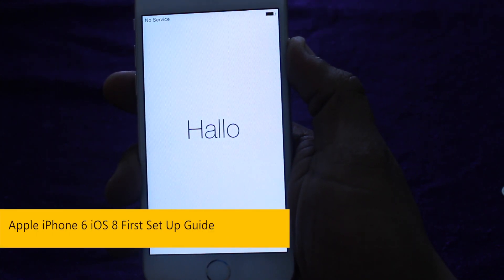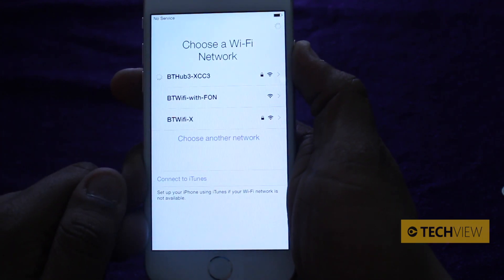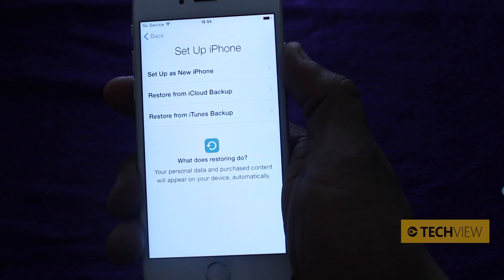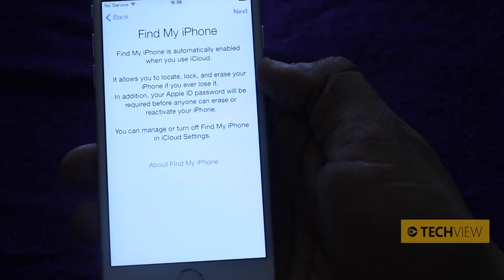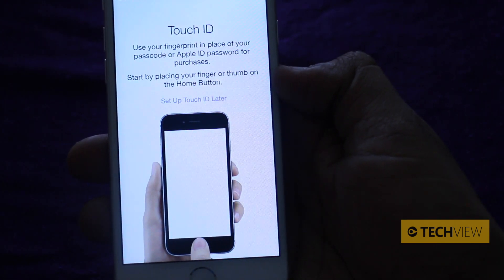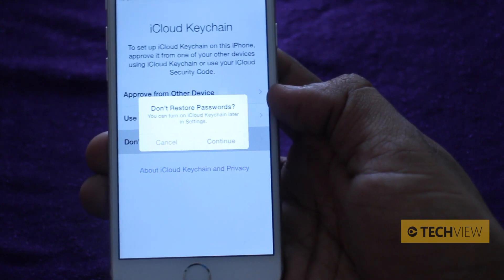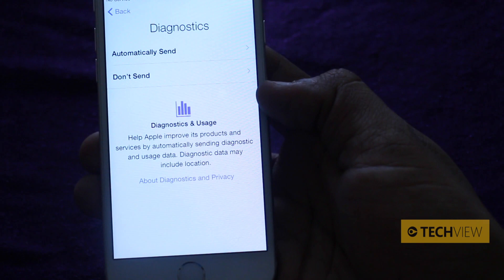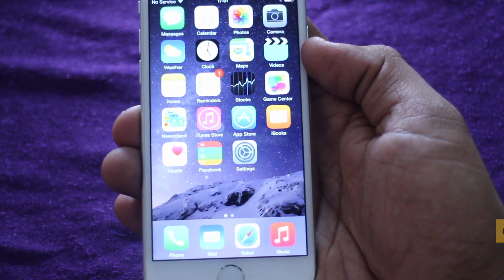Apple iPhone 6 / 6 Plus iOS 8 Set up guide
How to set up the Apple iPhone 6, iPhone 6 Plus or other Apple iPhone running iOS 8 (some options may vary on older devices).